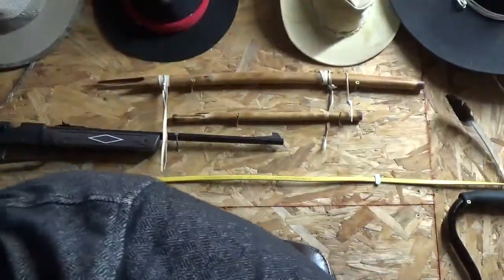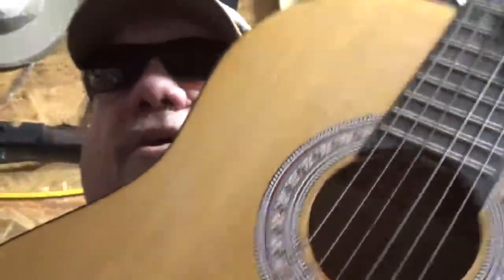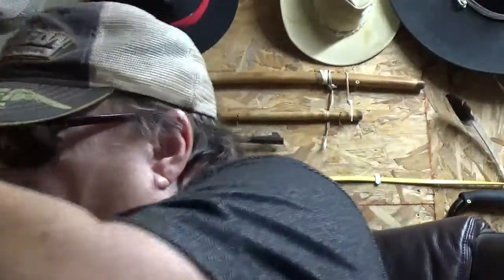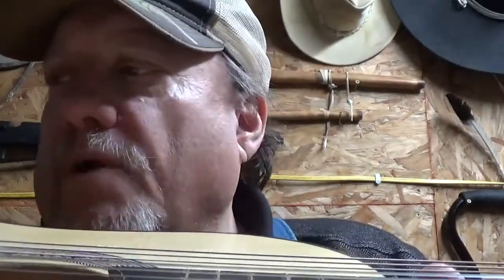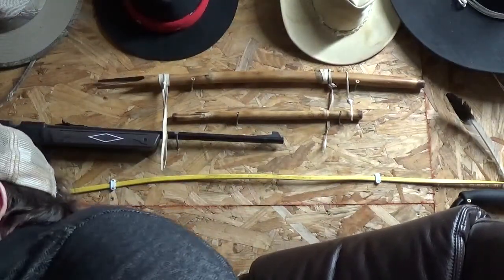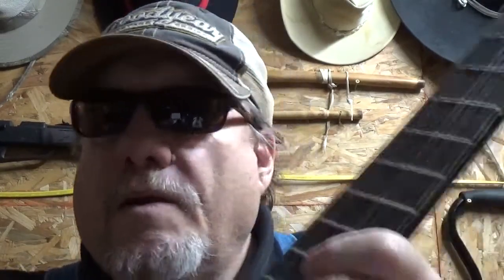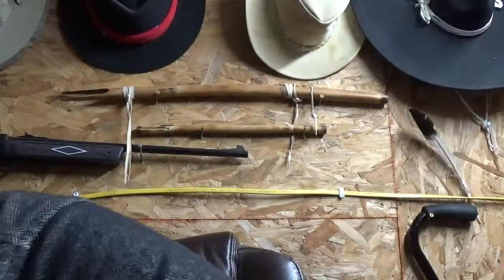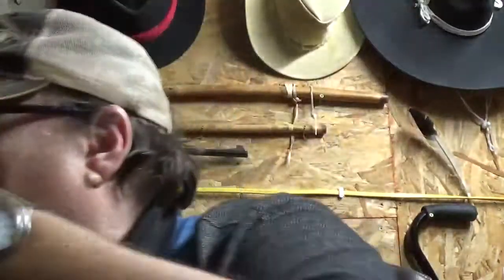vloggeetar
Video of the world's worst guitar.